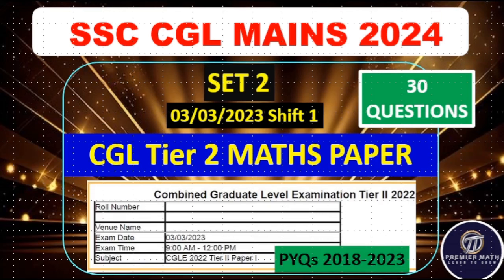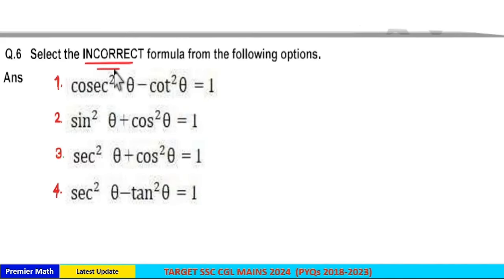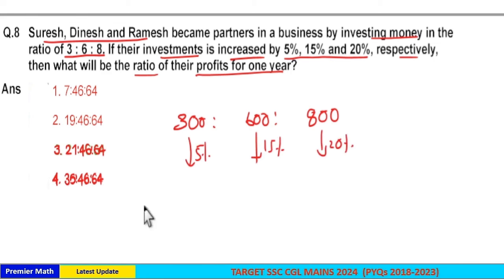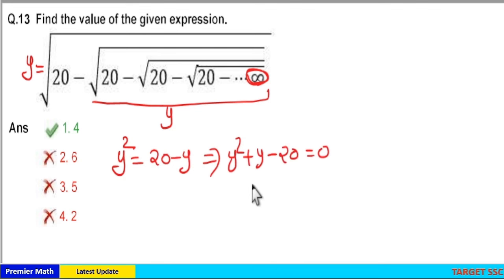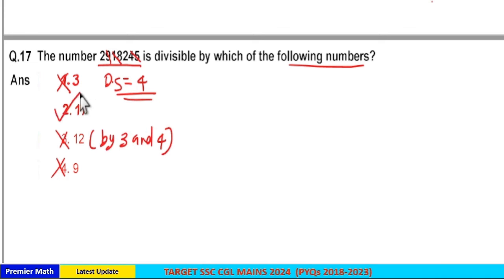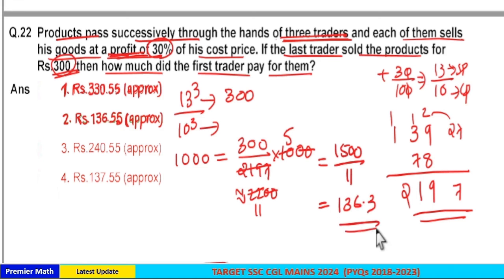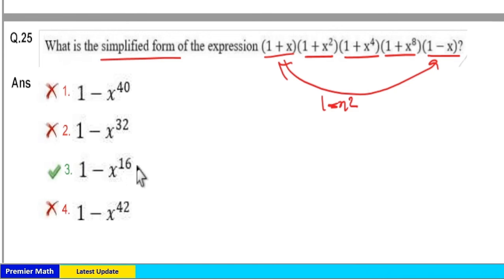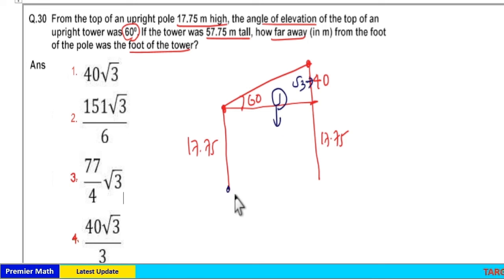CGL Tier 2 Maths Previous Year Questions Set 2